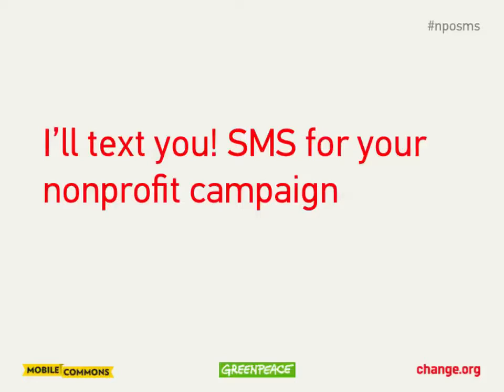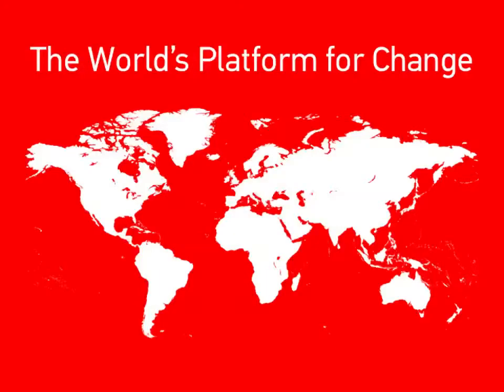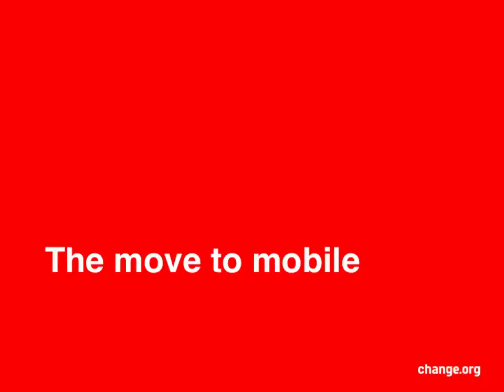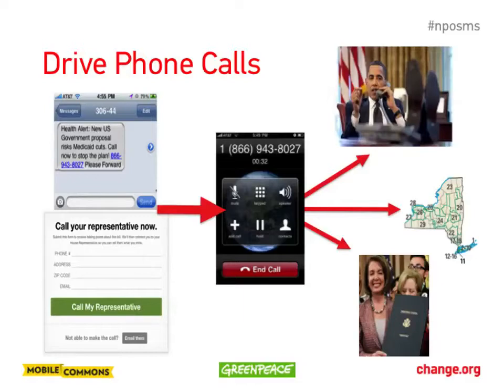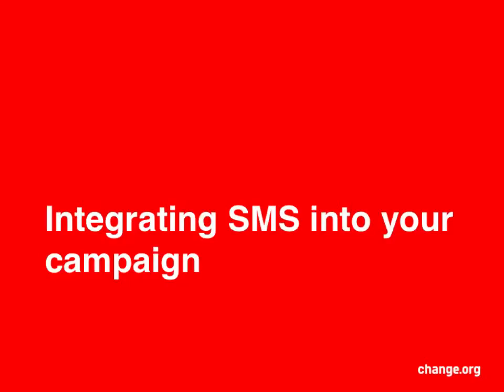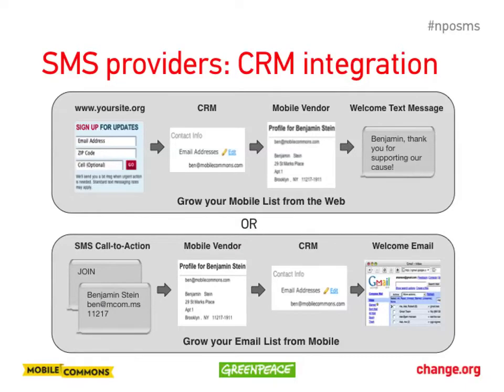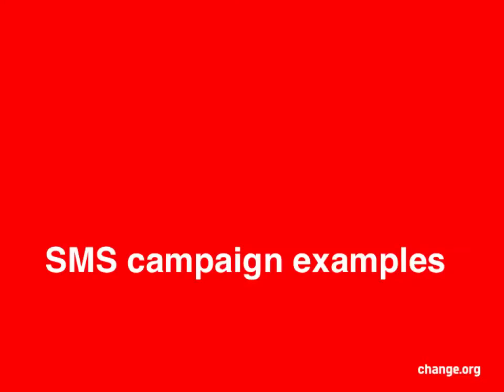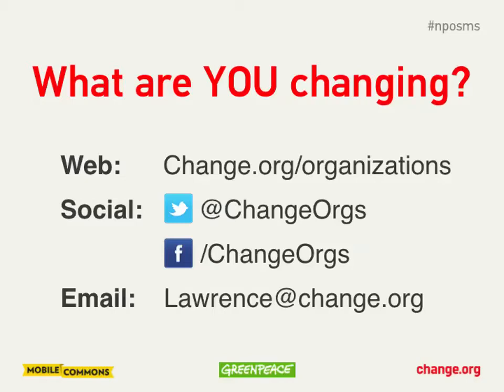I'll text you! SMS for your nonprofit campaign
The writing is on the wall: mobile engagement is a critical need for nonprofits today. With the explosion of mobile phones for everything from web browsing to social sharing and online payments, your supporters are undoubtedly mobile. In fact, mobile is on course to make up 30% of all Internet traffic by the end of 2014. You know how to engage them over email, but how should you approach interacting with supporters over SMS? This intimate, immediate channel begs for a fresh, thoughtful approach.

Greenpeace USA has developed an innovative SMS program over the past two years to engage their most active supporters. On this webinar, Dawn Bickett, Online Campaigner at Greenpeace USA, and Michael Sabat, VP of Business Development at Mobile Commons will share their insights and learnings about this exciting and emerging channel.

Join us for this free webinar to learn:
* How to use email to drive mobile engagement
* How to recruit new SMS supporters and gather SMS info for existing supporters
* Best practices for segmenting and engaging an SMS list
* Case studies of Greenpeace USA's SMS campaigns